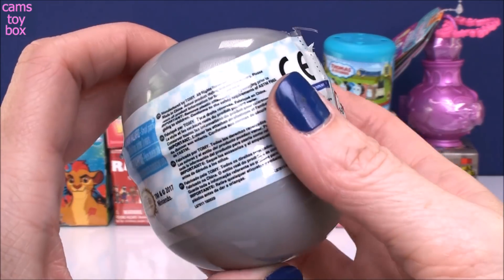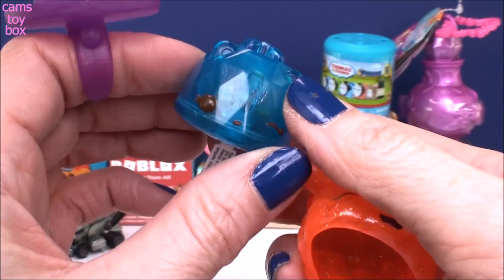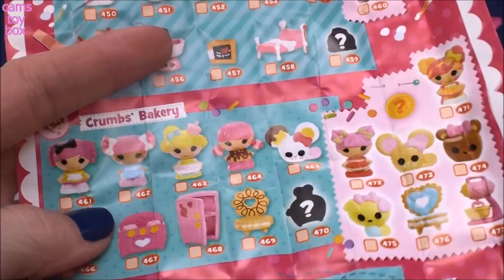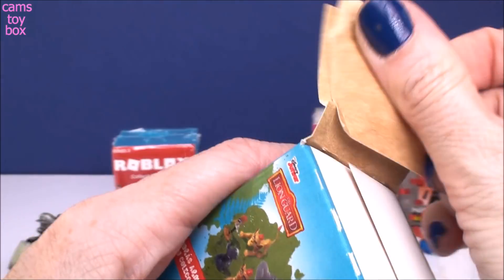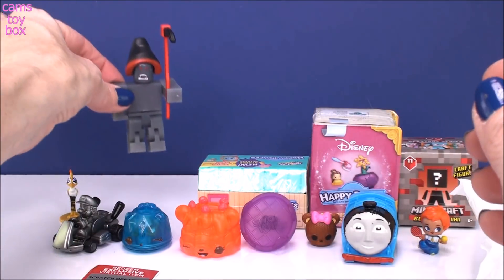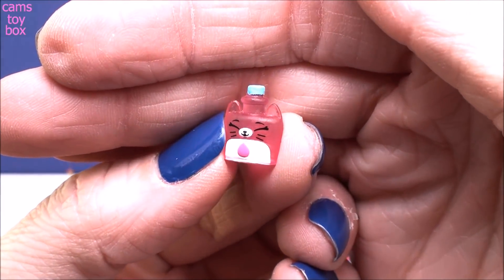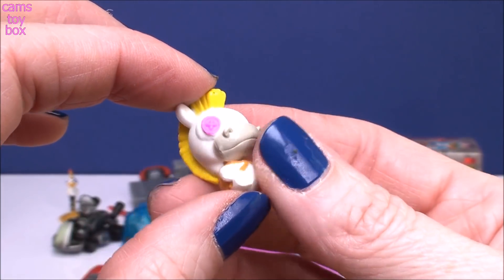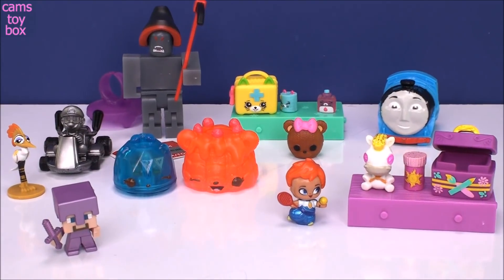10 SURPRISE TOYS OPENING MASH UP Num Noms Thomas Roblox Disney Happy Places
Cams Toy Box is opening 10 Surprise Toys in this mash up , we have Thomas and Friends Mashems , Super Mario Mario Kart Mystery Pack Pull Back RAcer Surprise Toy , Num Noms Lights Series 3 Surpirses , Lalaloopsy Tinies , Disney Happy Places Toy Surprise , Minecraft Series 11 Surprise Blind Box , Shimmer and Shine Teenie Genies Series 2 , Roblox , Lion Guard Chocolate Egg and more !

PLEASE WATCH SOME OF MY PLAYLISTS Below     Thank you !!